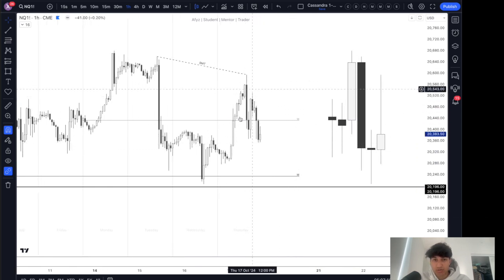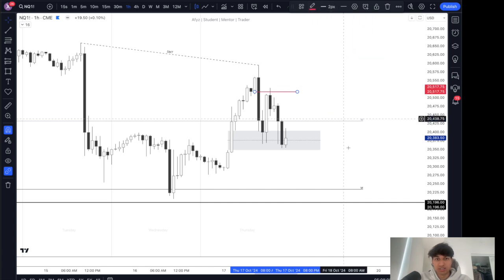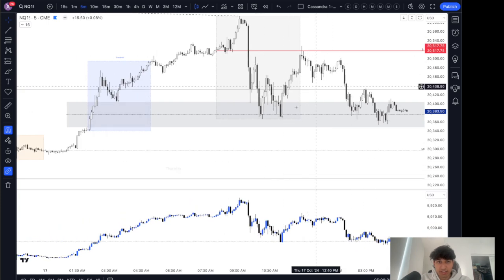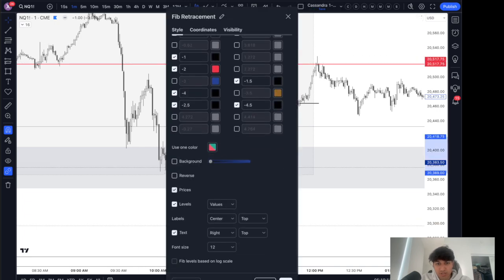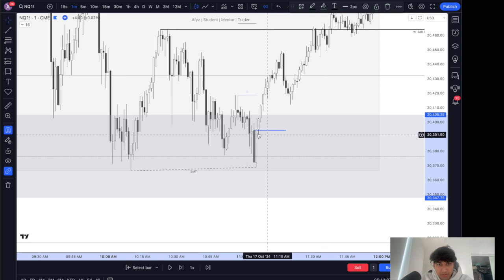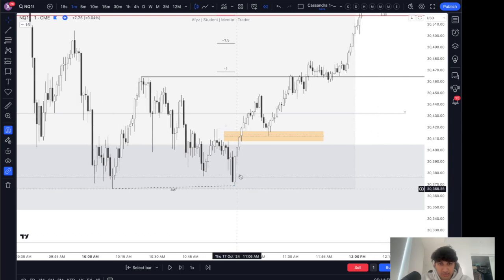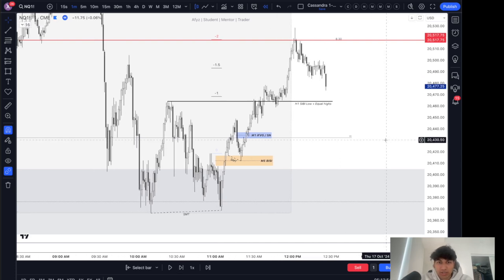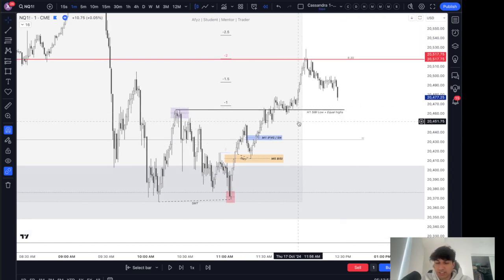3, Simple, Repeatable Components | Market Maker Buy Model Trade Recap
1. HTF PDA
2. SMT
3. CISD